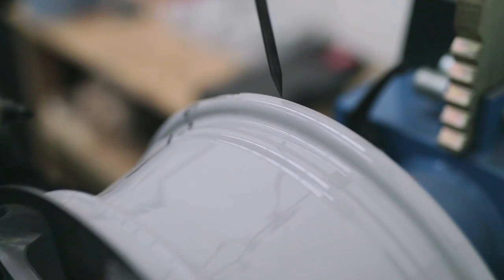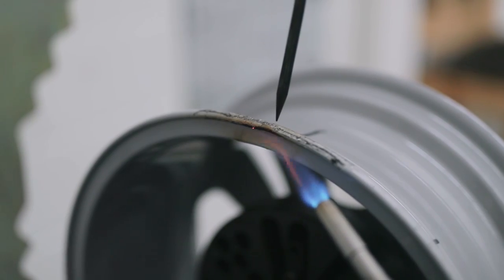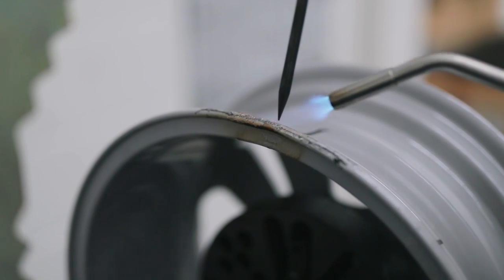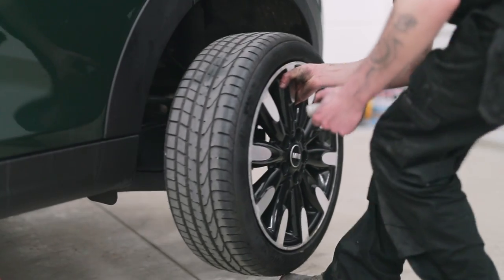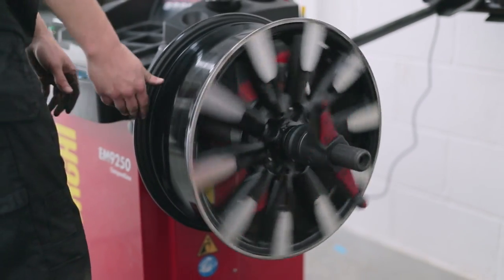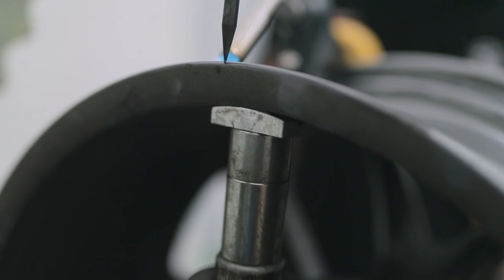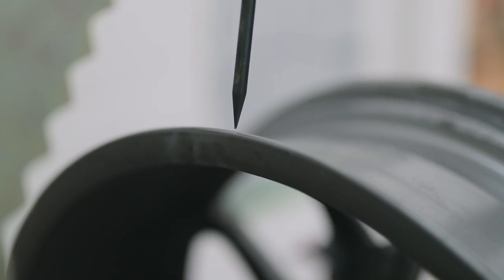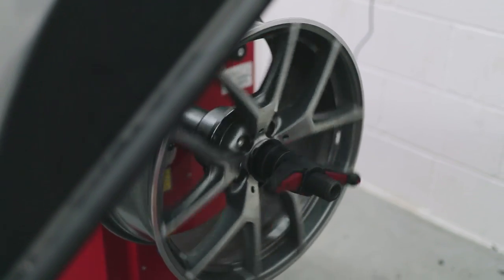How Alloy Wheel Straightening Works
Picking up odd vibrations from your wheels? You may need wheel straightening

Wheel damage can cause your steering wheel to shake and vibrate which could be scary and uncomfortable. It can also feel as if your wheels are wobbling. Neglected, damaged wheels can shorten the lifespan of your tyres, so it can be expensive as well as unpleasant. In some cases, wheel damage can mean driving is dangerous or can result in an MOT failure.